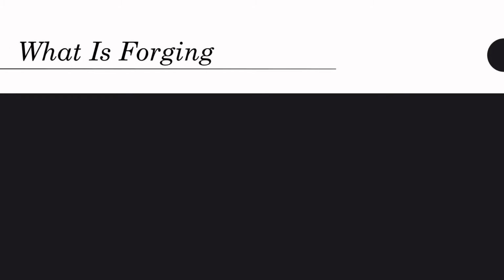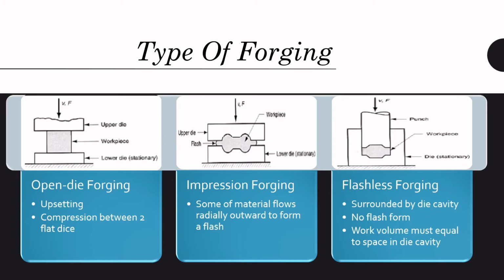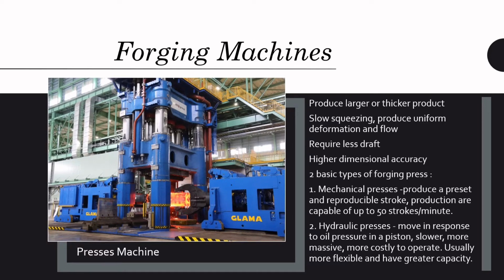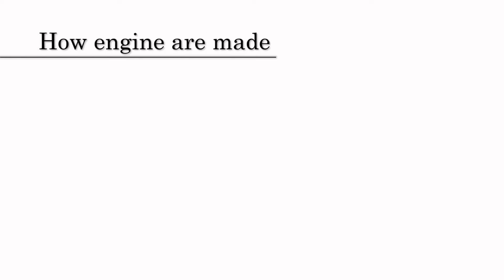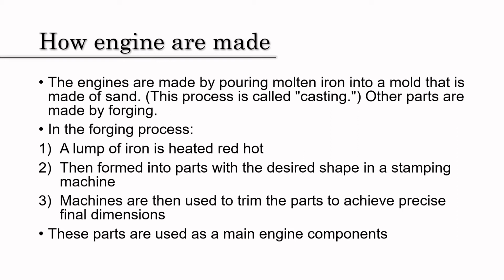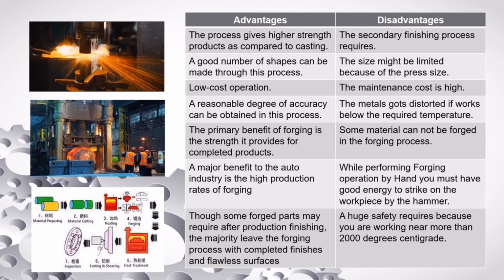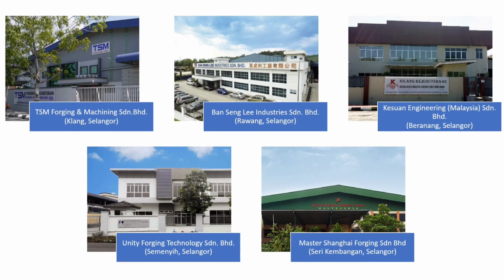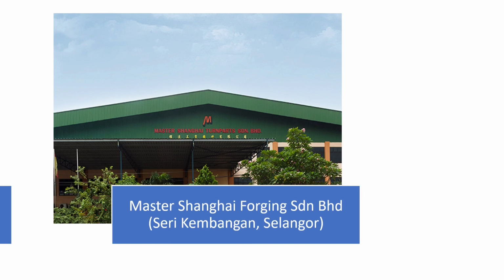Manufacturing of engines using forging process (AAB20903)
Group Project Assignment
Class 3BME2